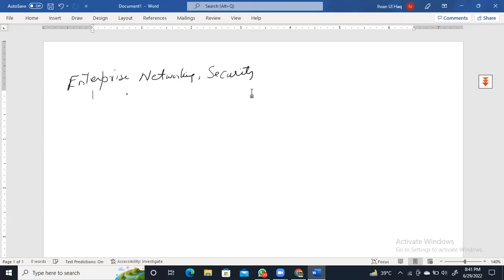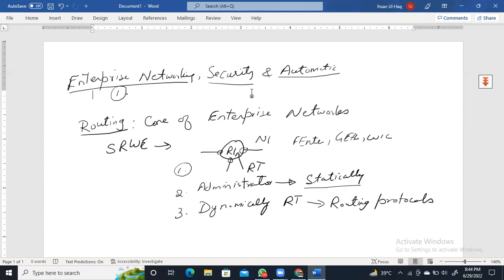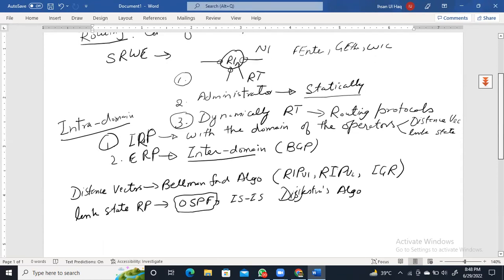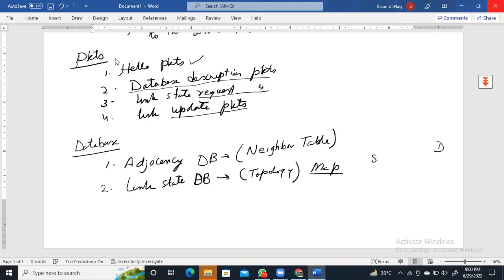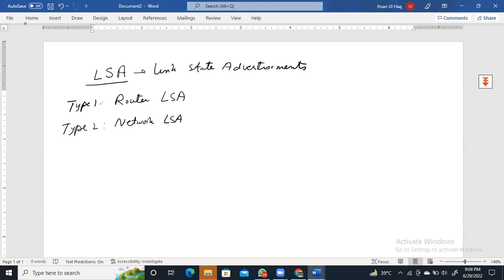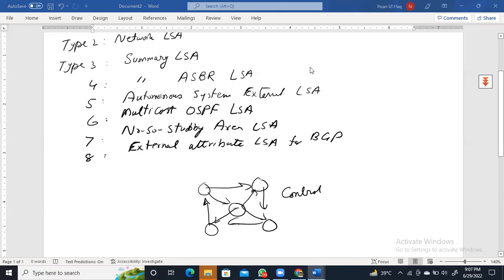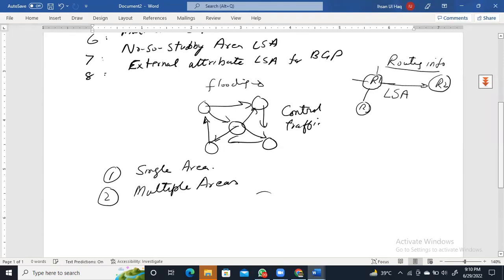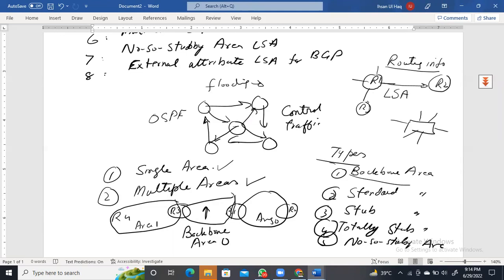Lec1 ensa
This Lecture introduces of dynamic routing protocols with brief intro to Distance vector and link state routing portocols